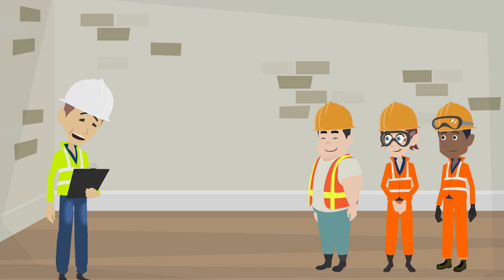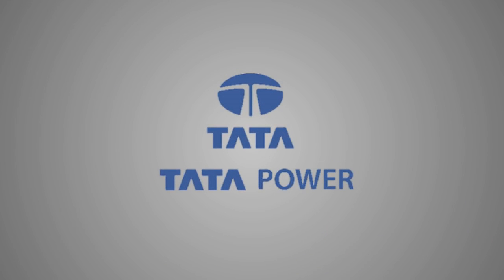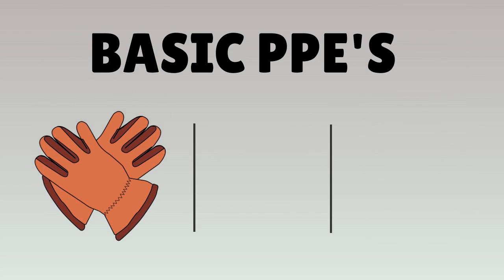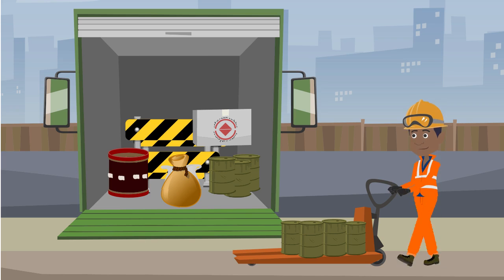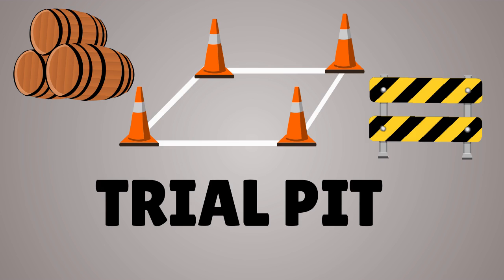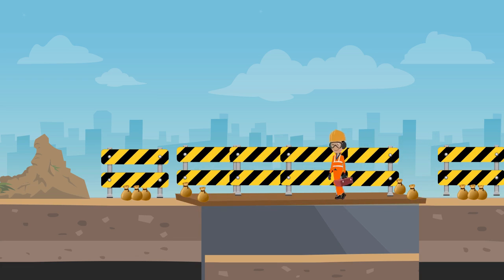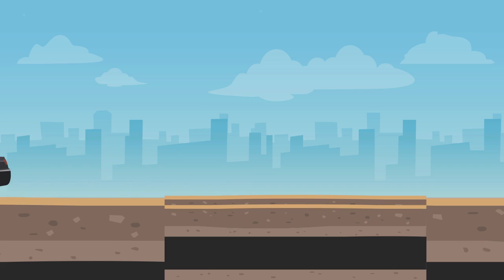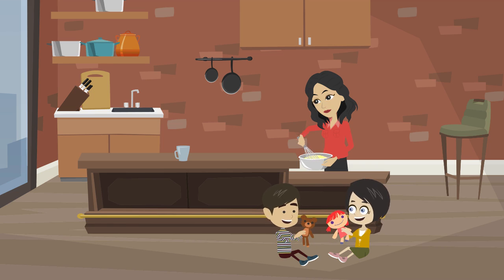Learning and Development Video for Tata Power.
This is an explainer video for the Training of employees. the Voiceover has been provided by the Company Itself.